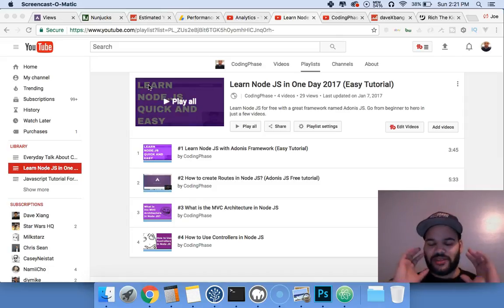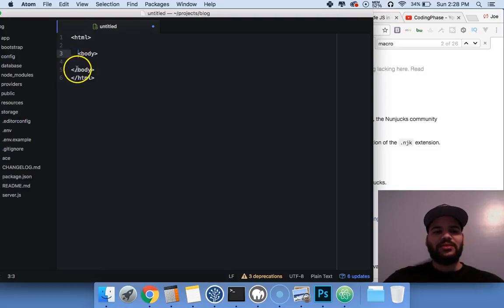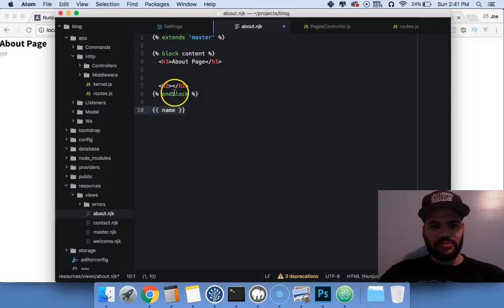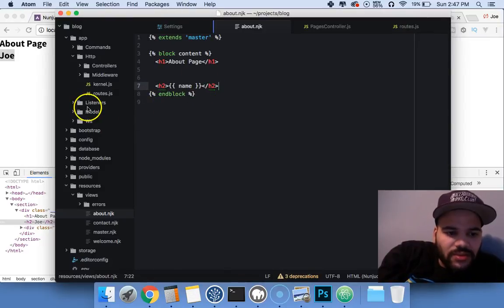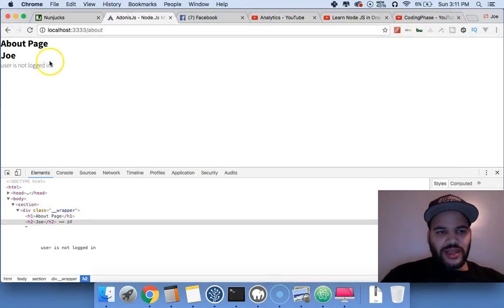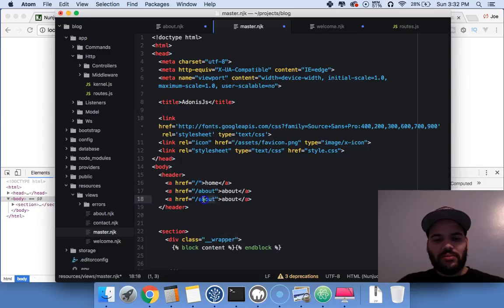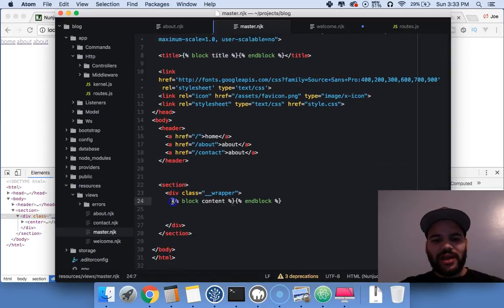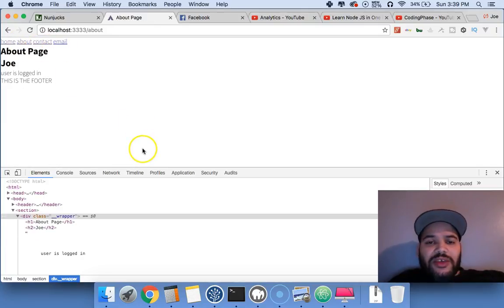#5 Learn Template Engines with Nunjucks Full Tutorial